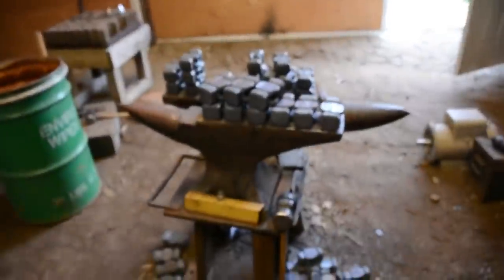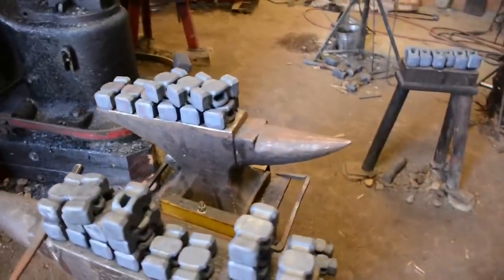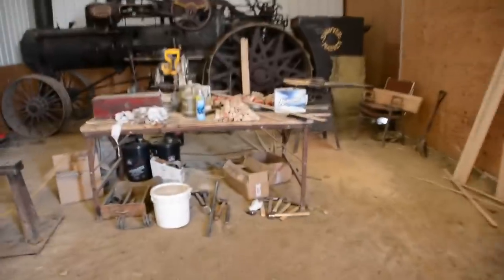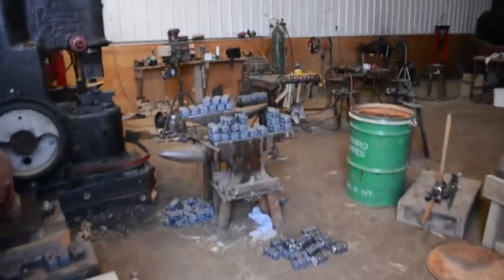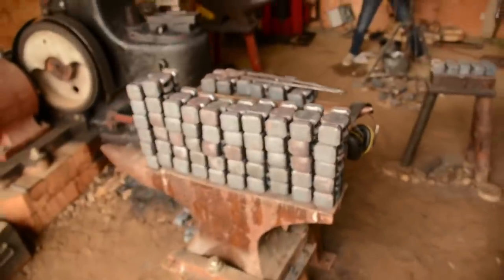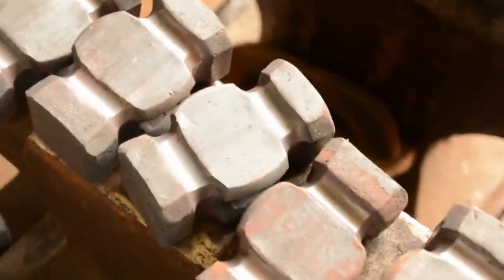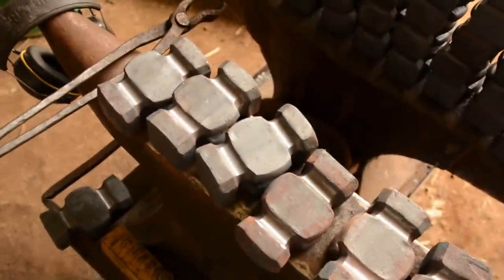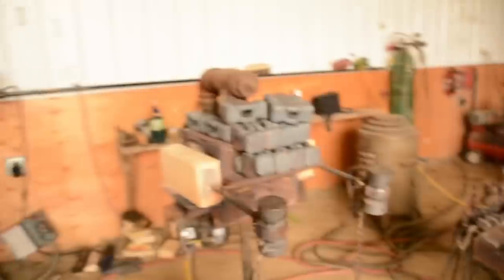Making 100 Hammers for Alec Steele pt. 4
A special episode for all of you that want Les yak yak and more whack whack. This episode shows spreading the cheeks, forging some more billets, and stamping all of the hammers.
Filmed back in June, 2019.